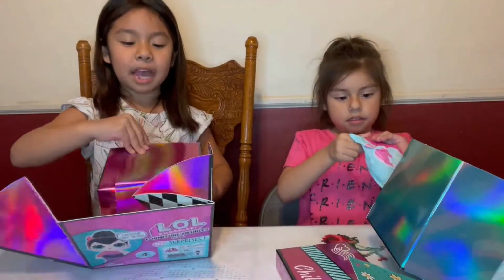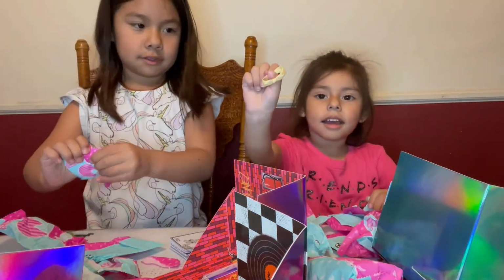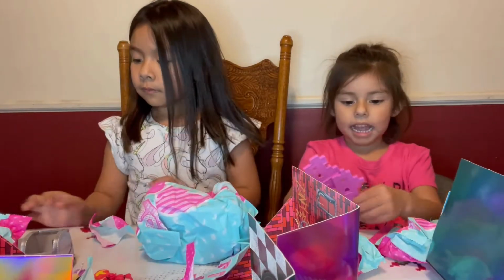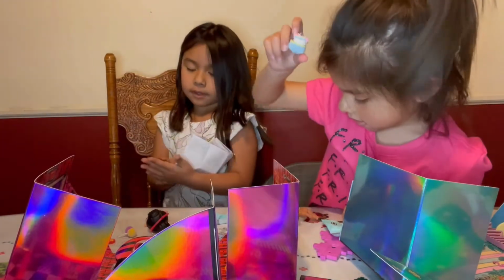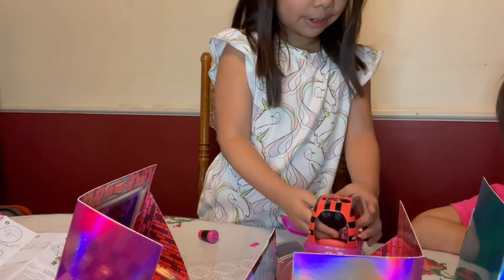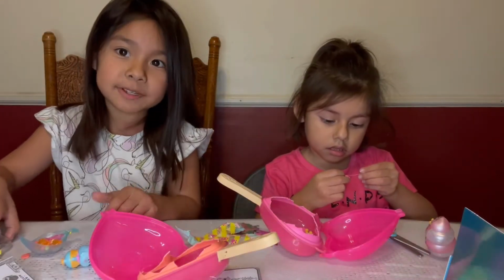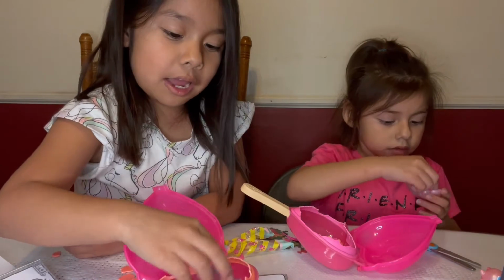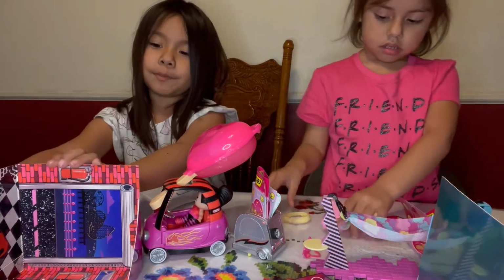Opening LOL surprise box and A Secret Crush surprise!!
Helloooo!! Join us today in opening our first ever LOL surprise box and Secret Crush Surprise!! We hope you enjoy the video.. don’t forget to like the video and SUBSCRIIIBE!!